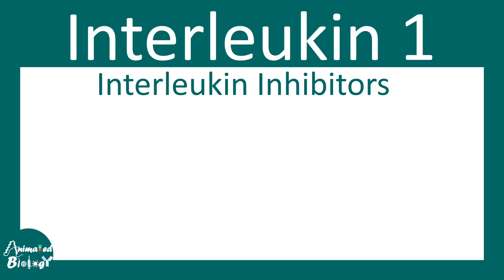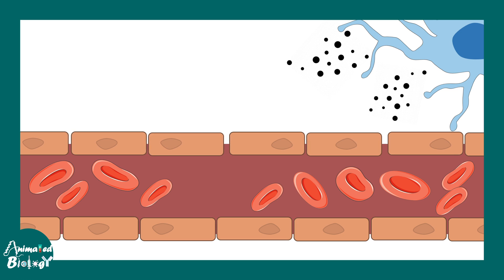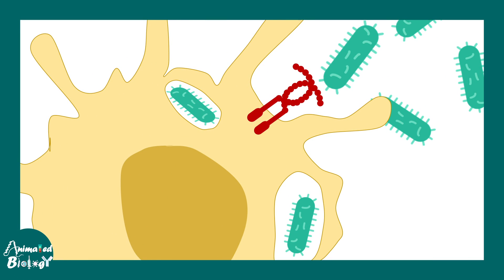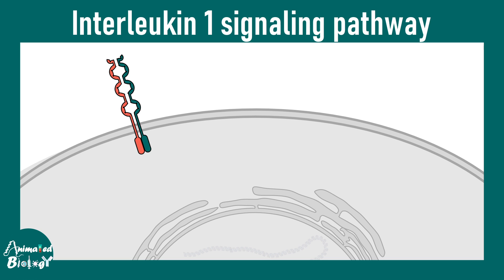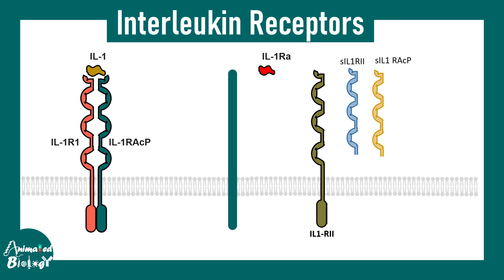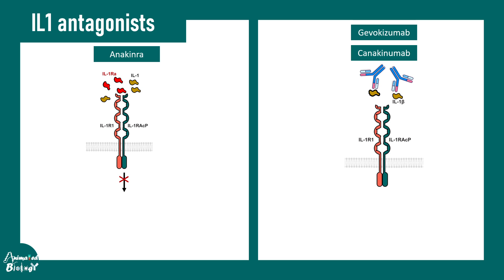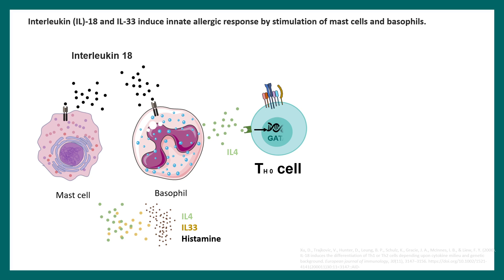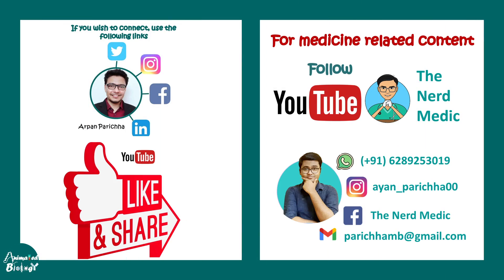Interleukin 1 family | Interleukin 1 inhibitors | proinflammatory cytokines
This video talks about Interleukin 1 family | Interleukin 1 inhibitors | proinflammatory cytokines